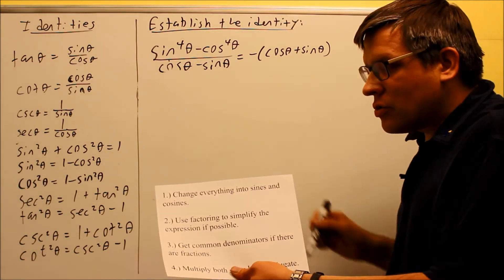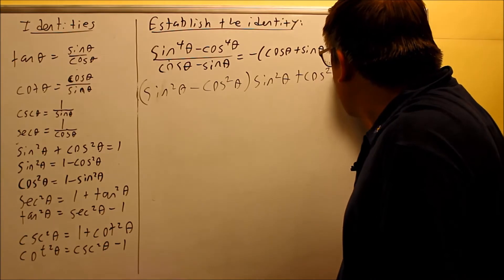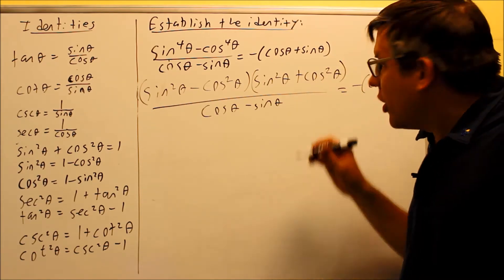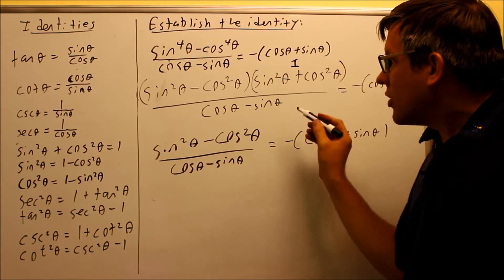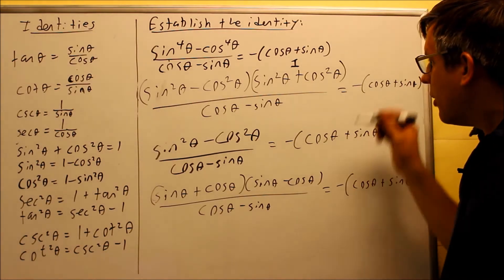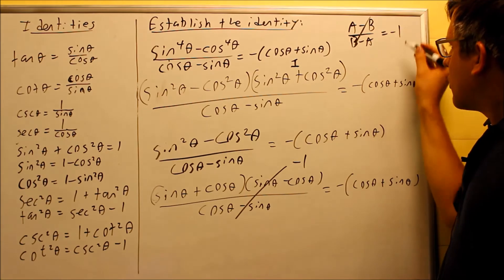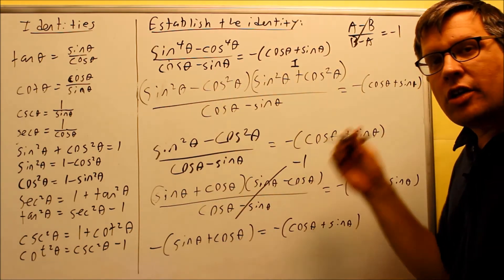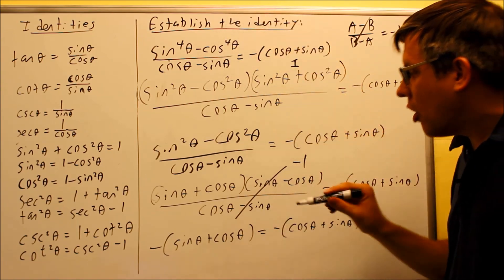Establishing (Proving) Trigomonetric Identities: Ex 2